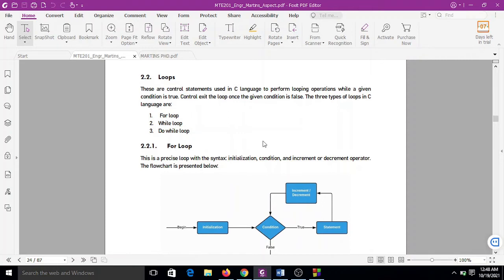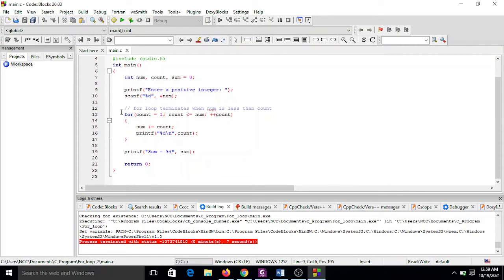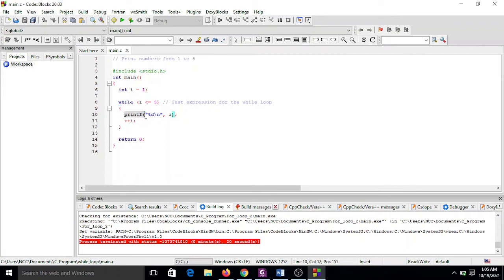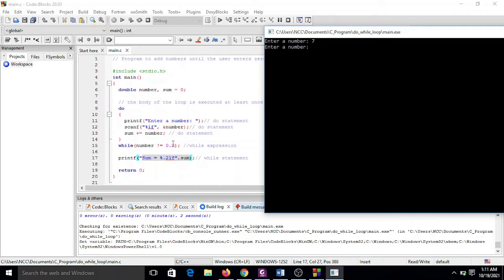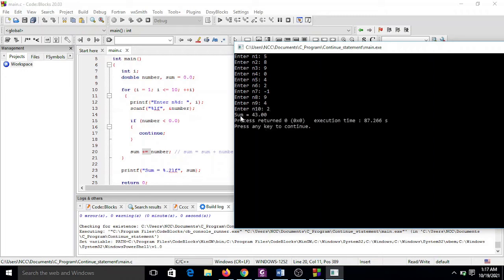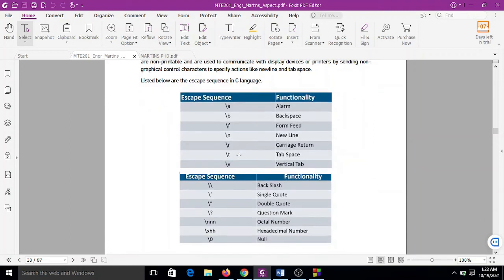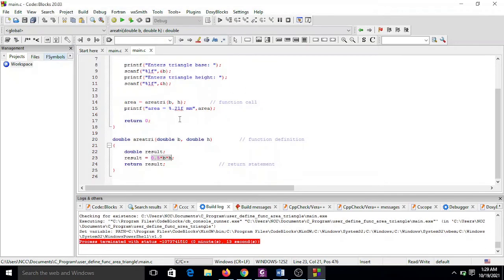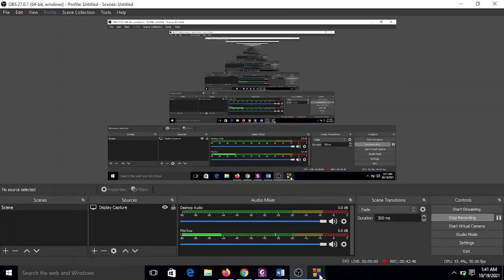Loops C Language compressed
This video shows how Loops are handled in  language